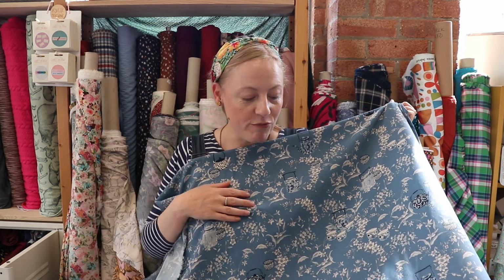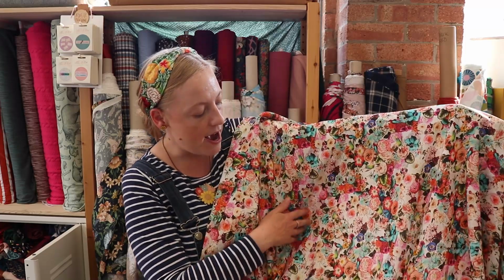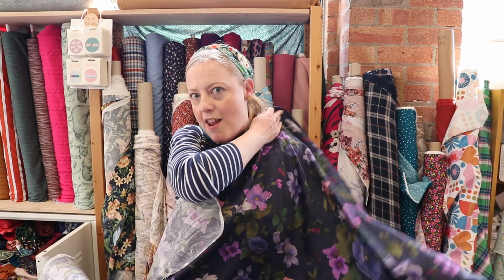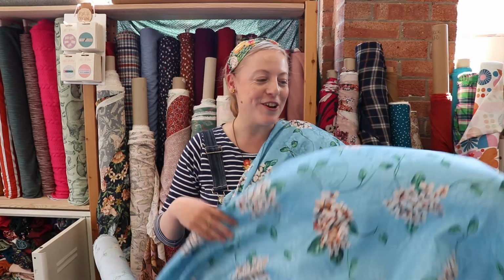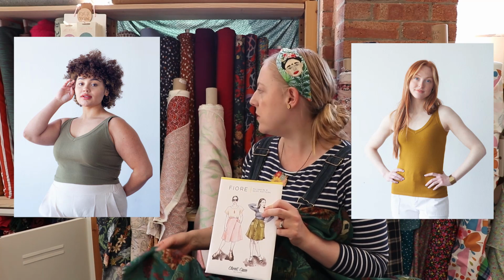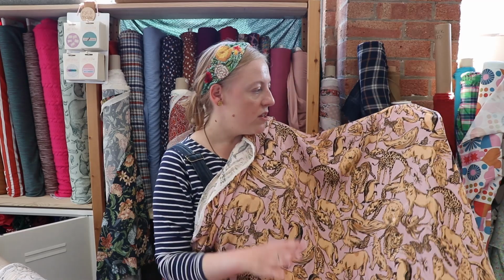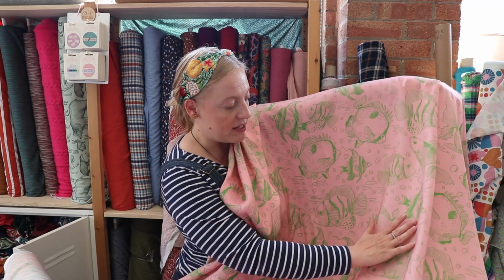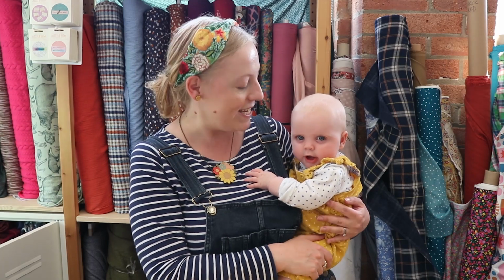New Ex-Designer Deadstock Fabric!